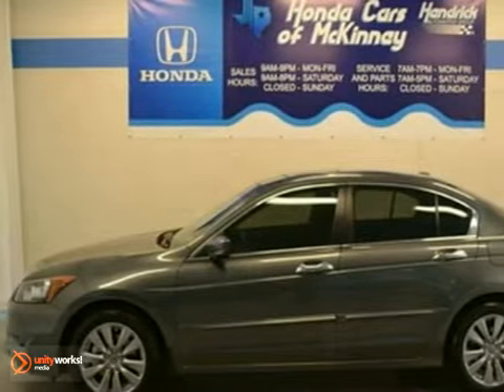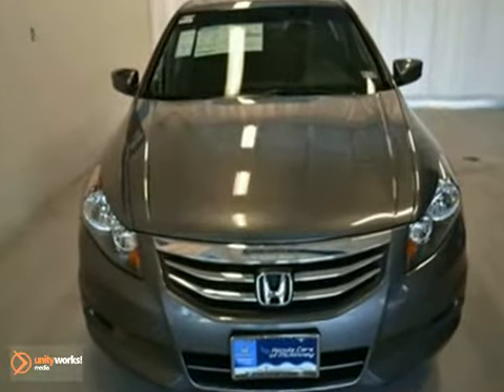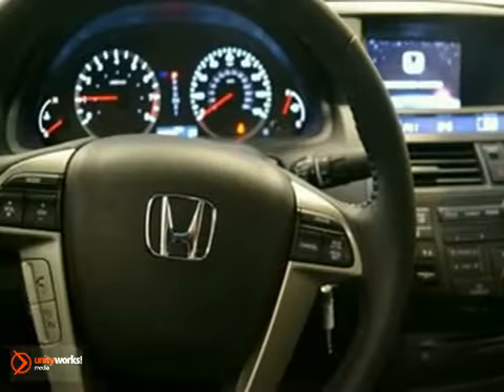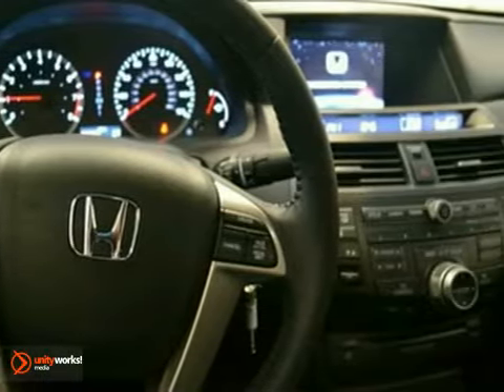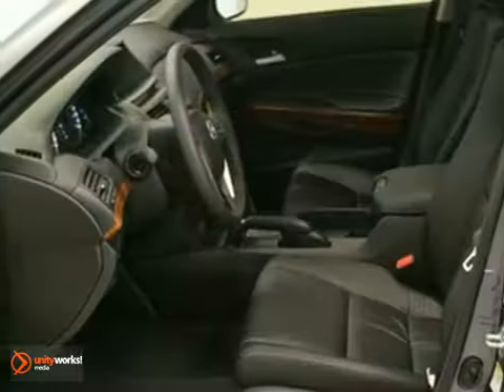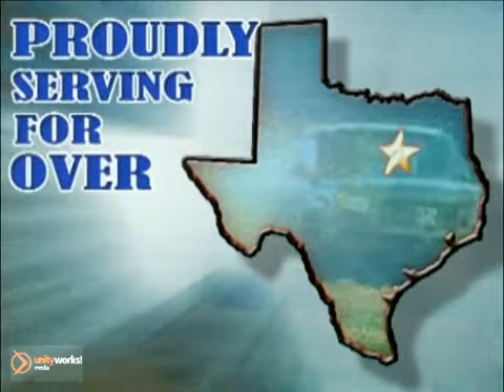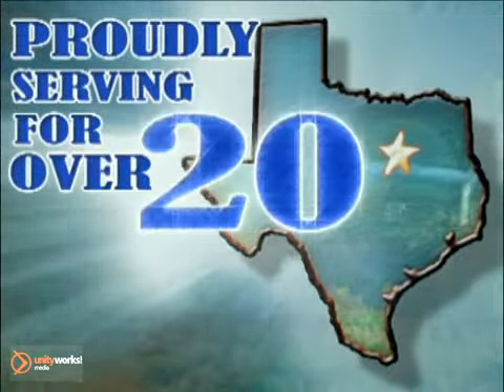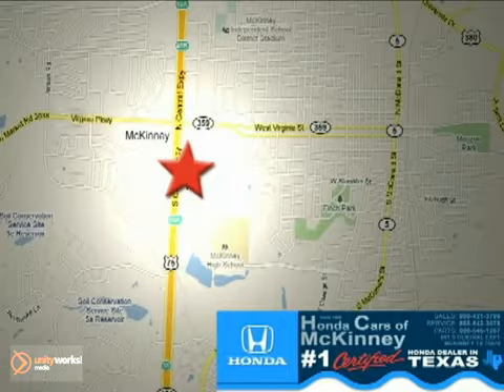2012 Honda Accord Sdn CA006417 in Dallas TX McKinney, TX